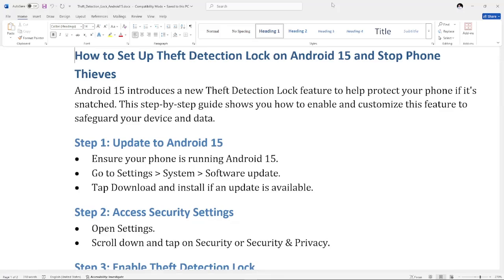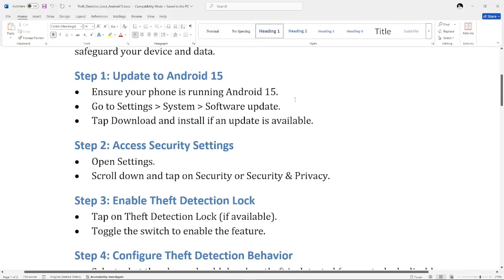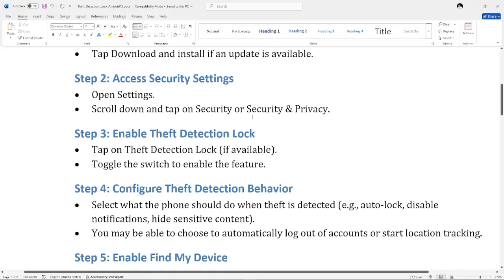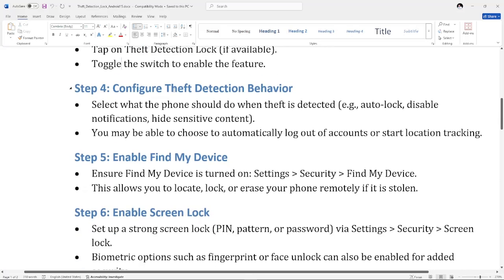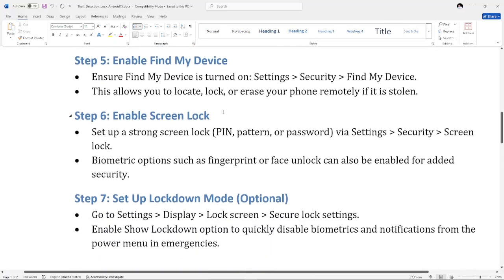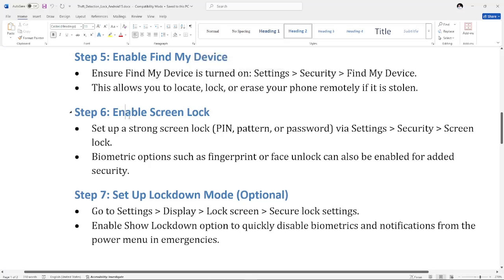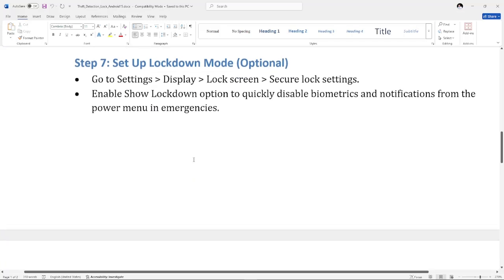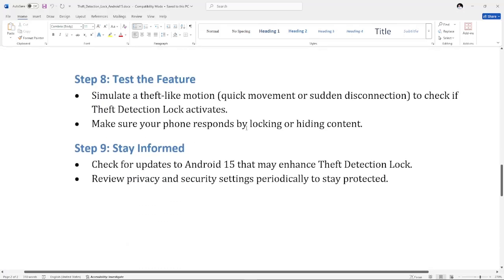How to Set Up Theft Detection Lock on Android 15 and Stop Phone Thieves! 🚨📲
Do you want to protect your Android 15 phone from thieves using the latest Theft Detection Lock feature? In this tutorial, I’ll walk you through step by step how to activate this powerful security option, so you can lock down your phone and keep your data safe even if it gets stolen.

🌟 Benefits:

Instantly locks your phone when suspicious movement is detected
Prevents unauthorized access and factory resets
Gives you peace of mind with real-time security alerts

📌 Key Steps:

Open Settings and go to Security & Privacy
Tap on Theft Detection Lock under Device Protection
Enable the toggle and grant necessary permissions
Customize your sensitivity level and lock triggers
Test it to ensure it works when your phone is snatched